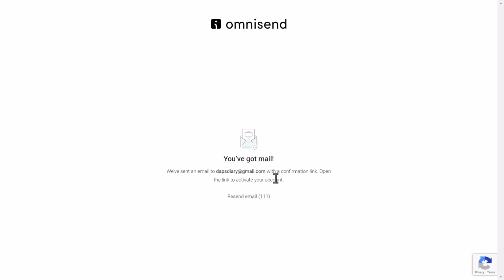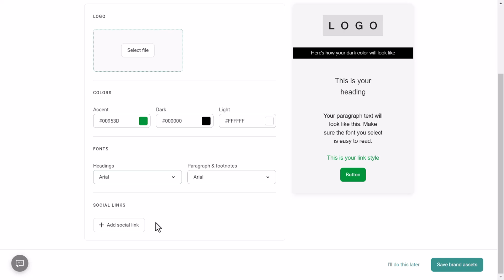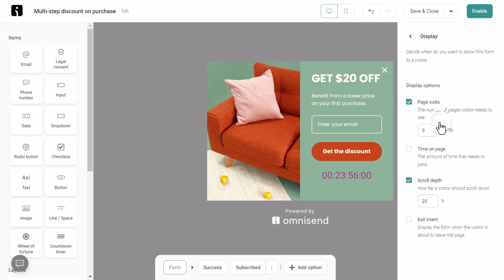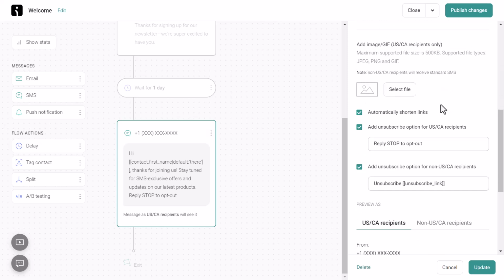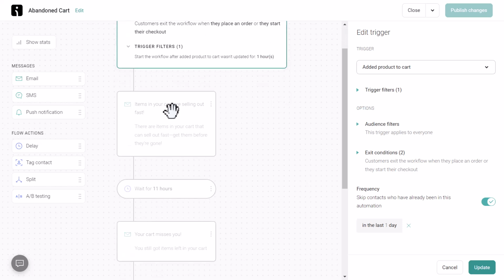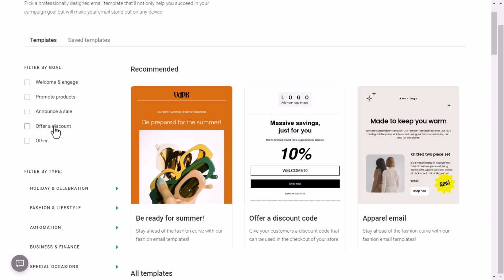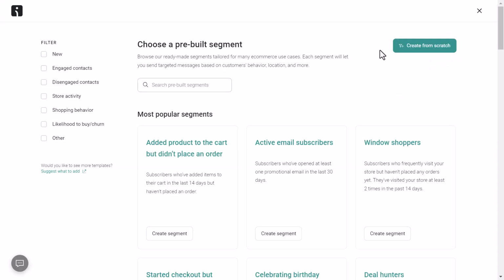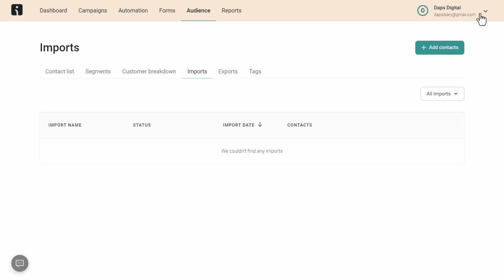Omnisend Email Marketing Tutorial For Beginners - Omnisend Tutorial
Learn how to use Omnisend for email marketing with this beginner-friendly tutorial. Get tips and tricks to optimize your email campaigns and grow your business!